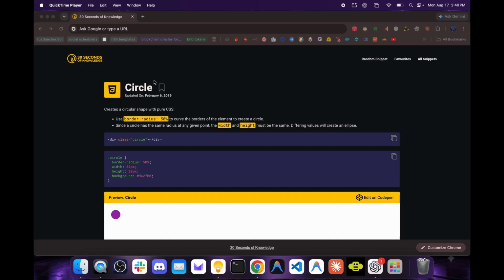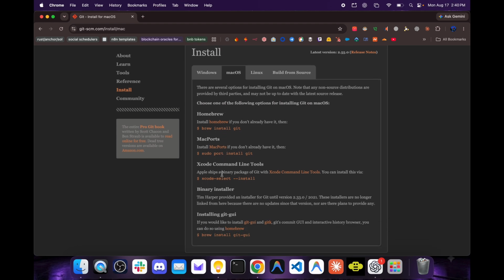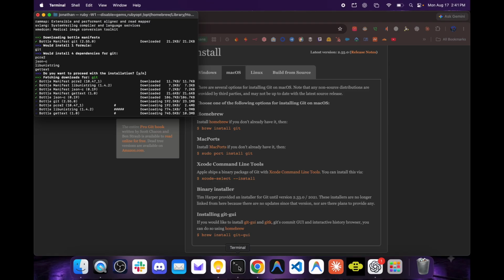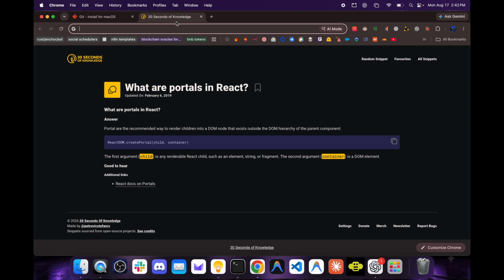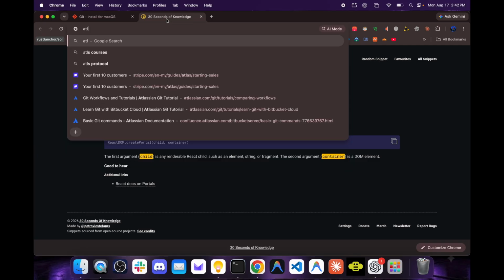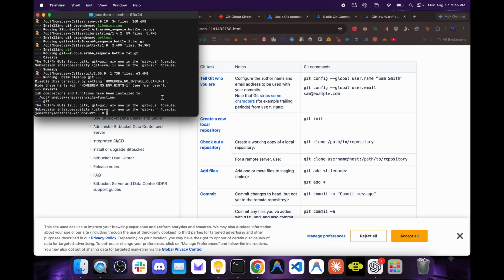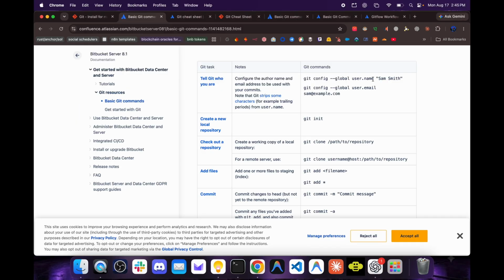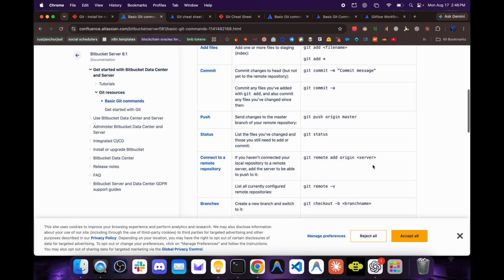How to Install Git on macOS (2026 Beginner Guide)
Install Git on macOS the easy way! In this quick tutorial, I'll show you exactly how to get Git set up on your Mac in 2026 — whether you're a total beginner or just need a refresher. No confusing jargon, just a clean, step-by-step walkthrough to get you tracking code changes in minutes.

What you'll learn:

How to check if Git is already installed on your Mac
The fastest way to install Git (via Xcode Command Line Tools or Homebrew)
How to set your Git username and email

Timestamps:
0:00 Intro
0:15 Checking for existing Git installation
0:45 Installing Git
2:40 Configuring your username and email

***@w3develops we ❤️ coding!***

We're a 100% free open-source learn and build web developer community.

***HELP US GET 2,500 likes on this video!!***

-Get paired with a remote web dev team, called a Cohort, and build projects to beef up your portfolio or join a small study group, called a Learning Group, and join others for a set number of hours a day Sun-Fri go through the freeCodeCamp curriculum together all for free